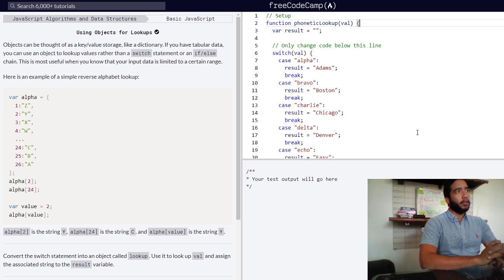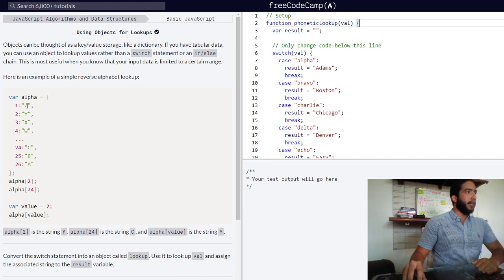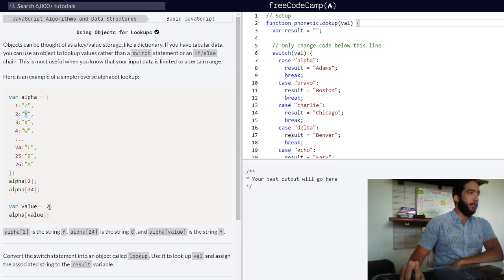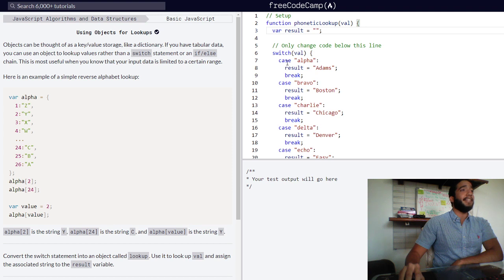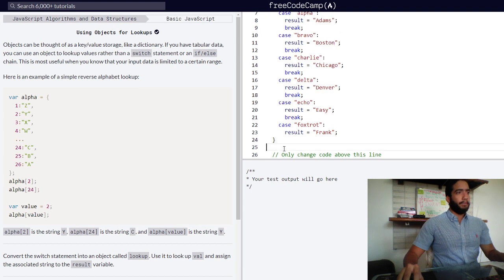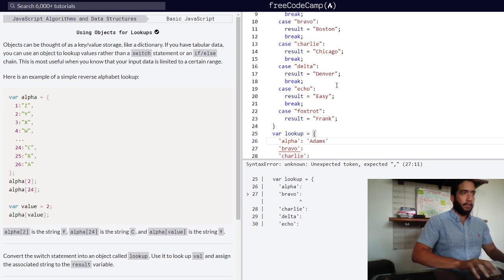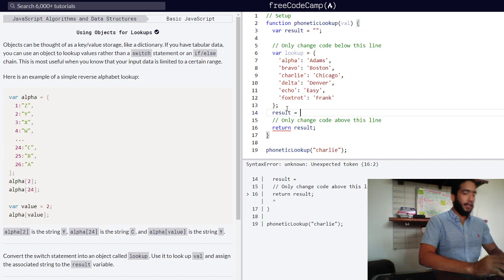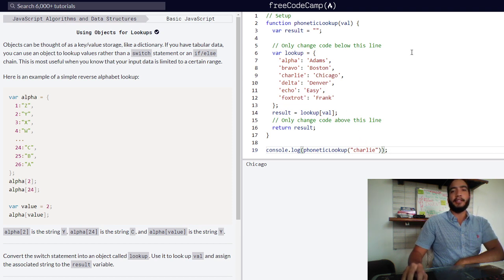Using Objects for Lookups in JavaScript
By watching this video, you will learn how to use JavaScript objects to look up a value contained within that object's properties.